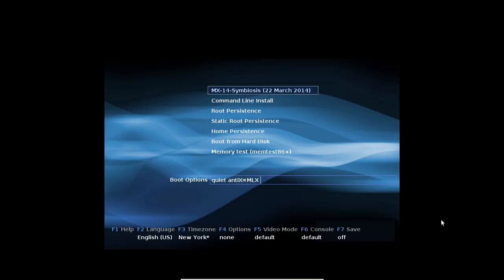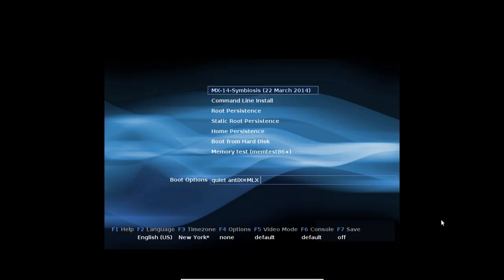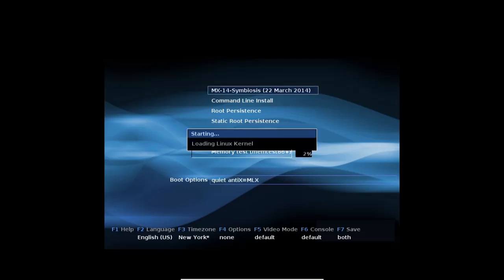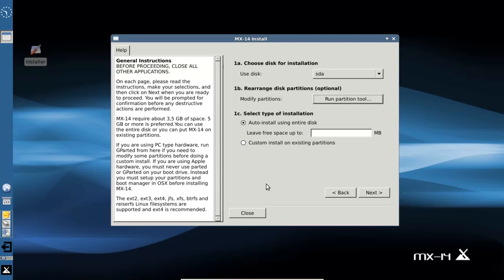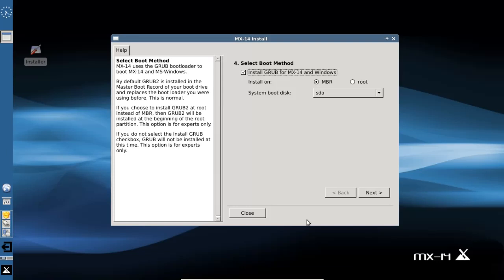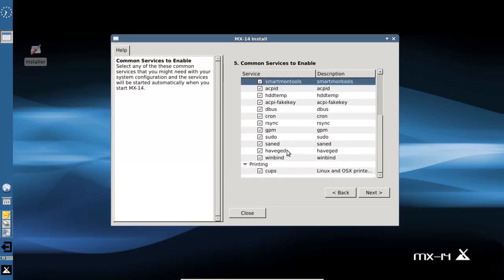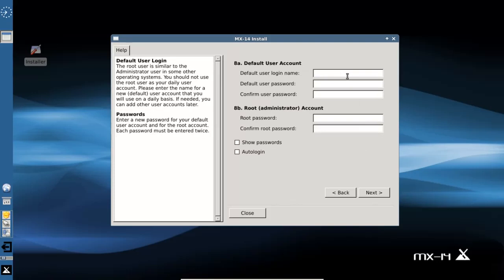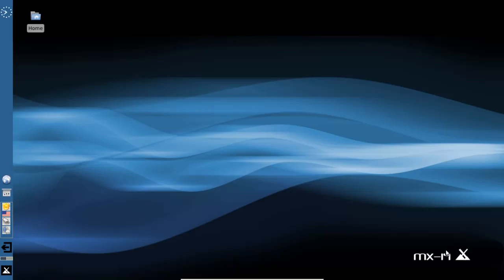MX - Installing MX-14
Let's install MX-14!  The installer is a modified version of the antiX and MEPIS installer, and its super easy to use.

d.o.